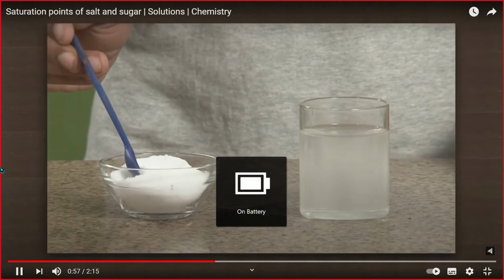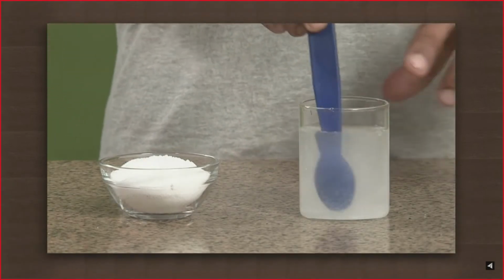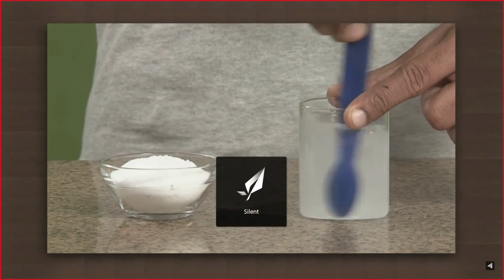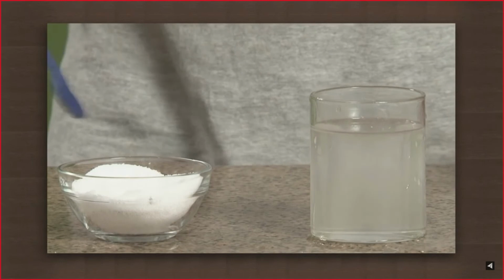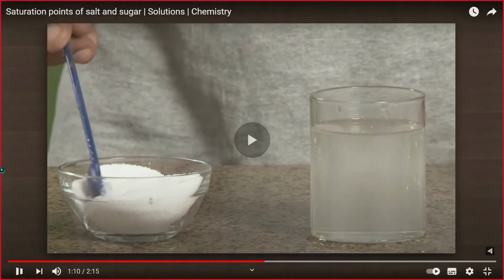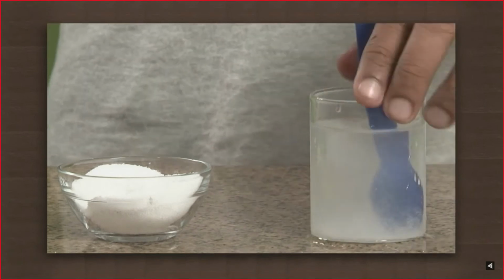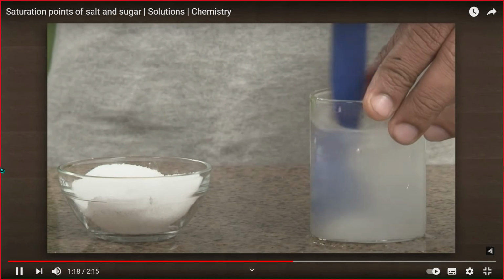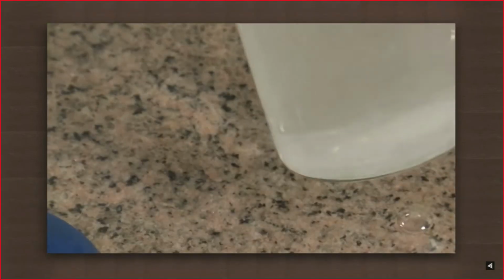Saturation points of salt and sugar